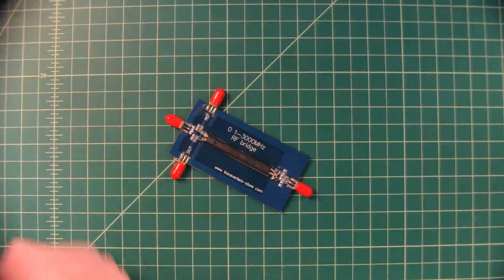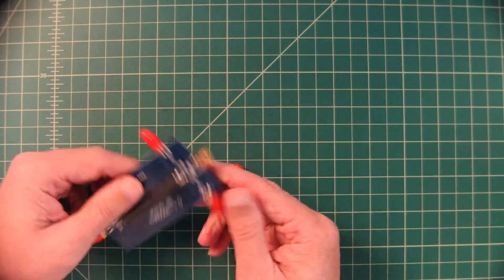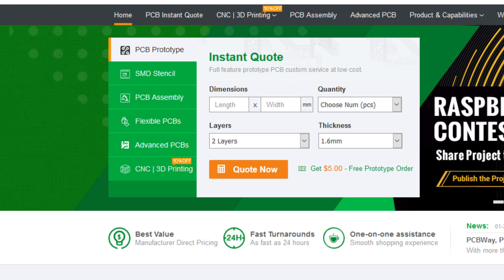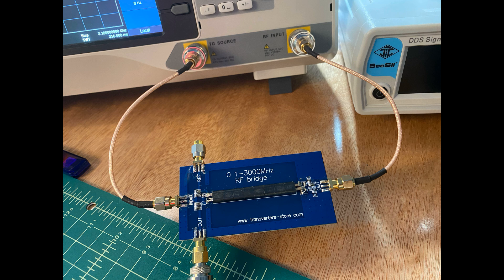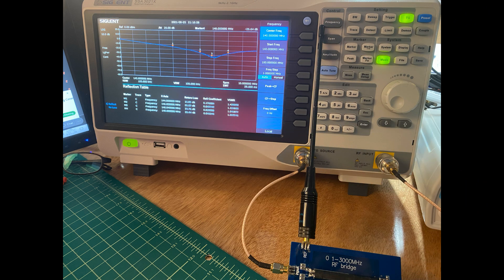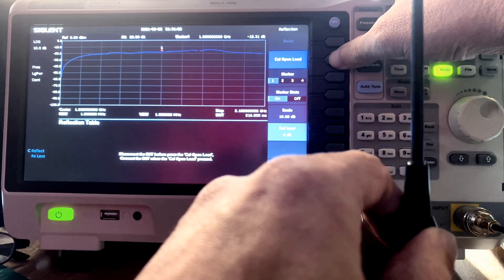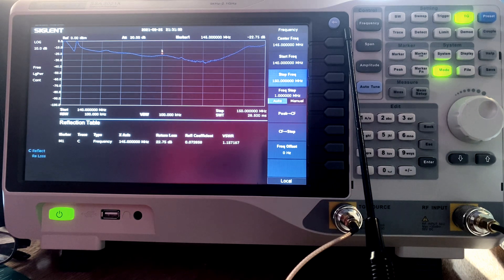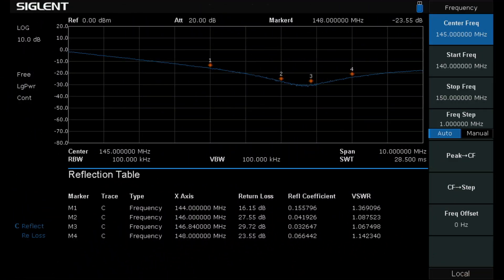Cheap RF Bridge testing with Siglent SSA 3021X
In this video we take a look at a cheap RF-Bridge, something called a Reflection Bridge or a Directional Coupler.  We tested it with a Siglent SSA 3021X Spectrum Analyzer.  While I liked playing with the RF Bridge I can't recommend it for any serious work but it might be fun for a hobbyist to tinker with.

Thanks,
TheSmokinApe